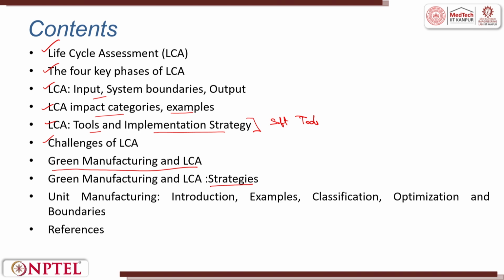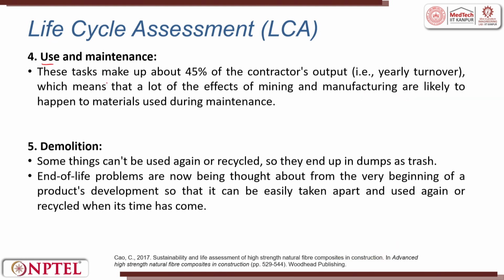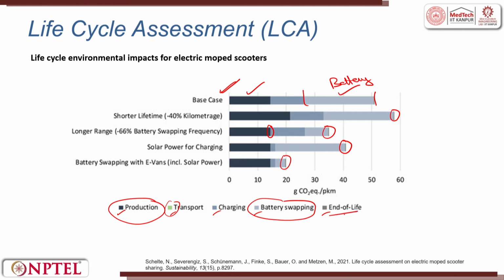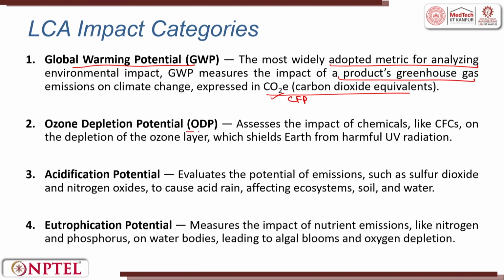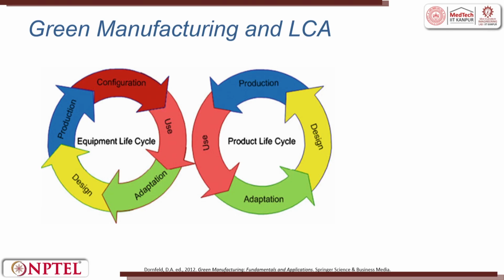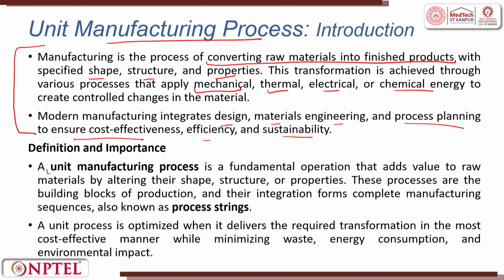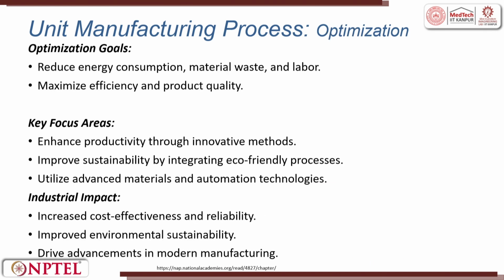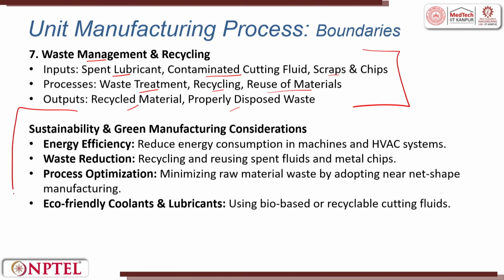Lecture 49: Life Cycle Assessment